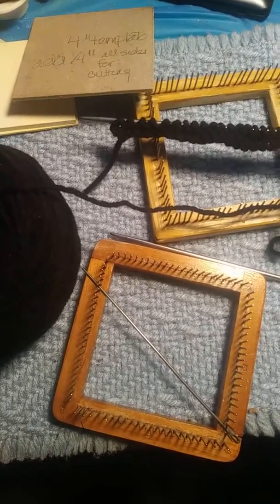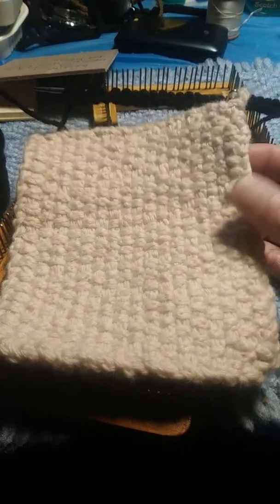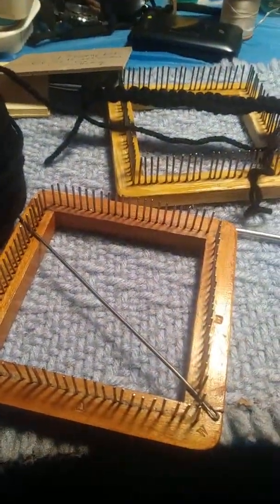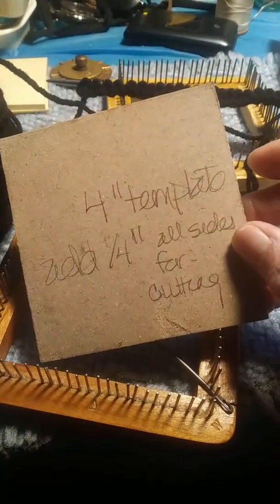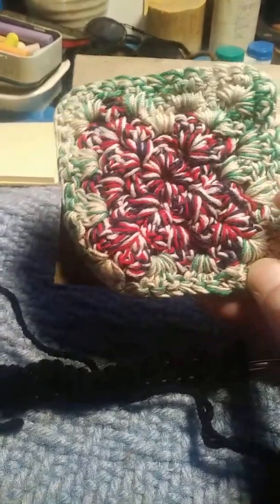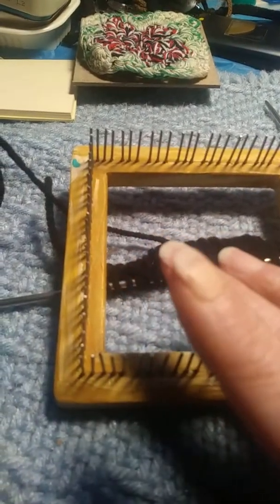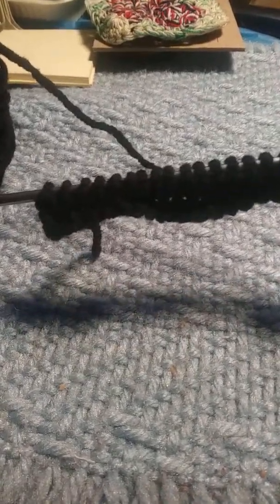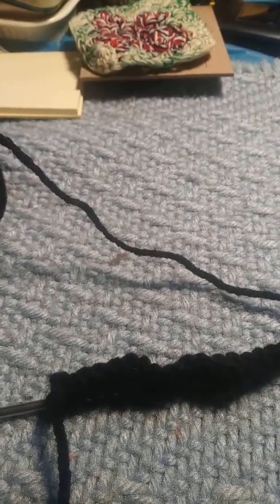Other Options For Backing Pieces Of America Fabric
A weaving loom may not be my best option for backing my next quilt- because my fabric is precut. Instead, 20 stitches, size 6 needles, Red Heart Super Saver yarn in black, knit for 5 inches. ( not 4 inches as I said in the video). Assemble 5 blocks of these knit blocks across and 5 down to make a 25 square block to match a fabric pieced block. (Pieces of America (c) fabric block) Stitch count above is for fabric blocks that are 5-1/4 inches, sewn to 5 inches as they are pieced, with 1/4 " seam allowances.  For a 5 inch fabric block that gets sewn to 4-1/2 inches when pieced, you can knit 16 stitches instead of 20, and knit until the square is 4-1/2 inches long. Keep in mind also, your method of joining yarn blocks. Crochet or woven blocks may look best crocheted together, which will add "fabric" in between blocks. Knit blocks can be sewn with an overhand stitch, and will not add any width or length to a 25 square block.

If you need new pin looms in different sizes, they can be found here: (note, they are for heavy worsted or bulky yarn)